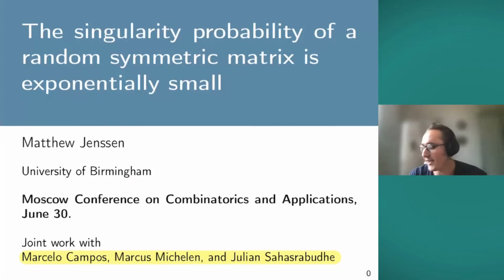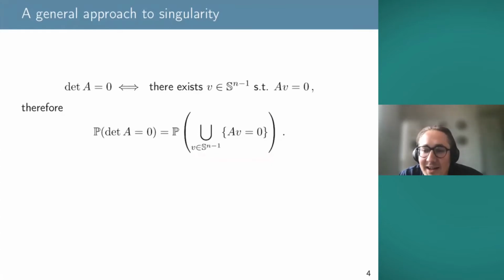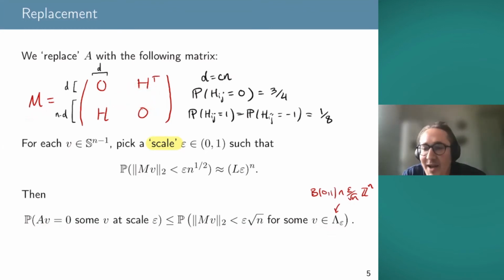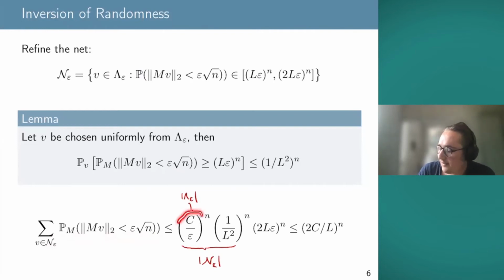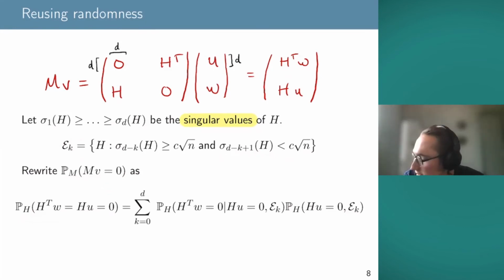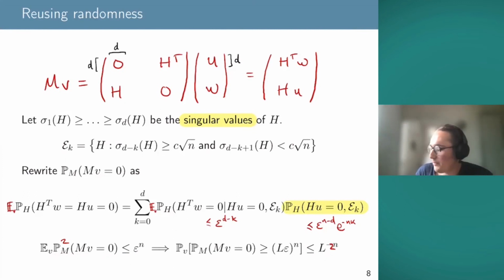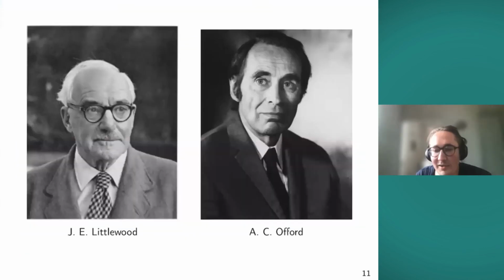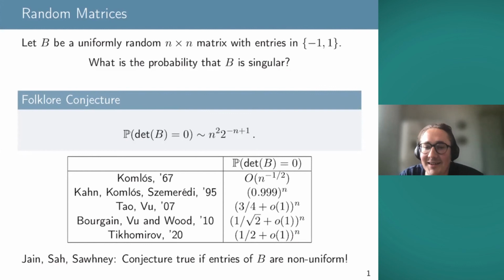Matthew Jenssen - "The singularity probability of a random symmetric matrix is exponentially small"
The talk "The singularity probability of a random symmetric matrix is exponentially small" by Matthew Jenssen on the Moscow Conference on Combinatorics and Applications at MIPT.

Annotation:
Let A be drawn uniformly at random from the set of all n x n symmetric matrices with entries in {-1, 1}. We show that the singularity probability of A is exponentially small, thereby resolving a well-known conjecture.